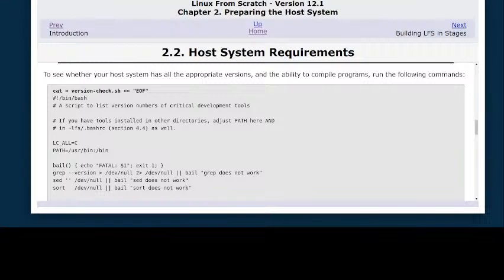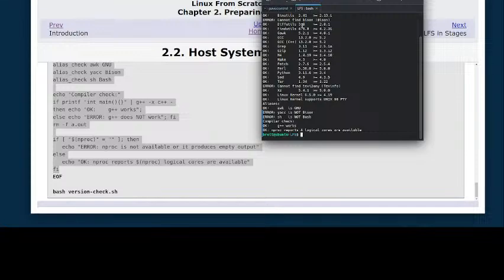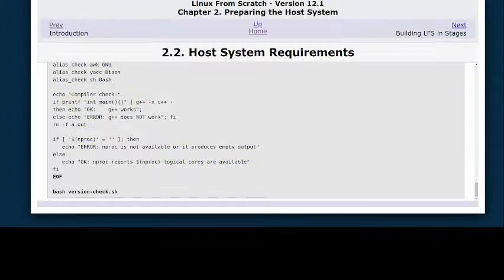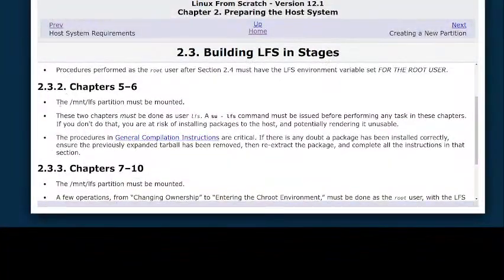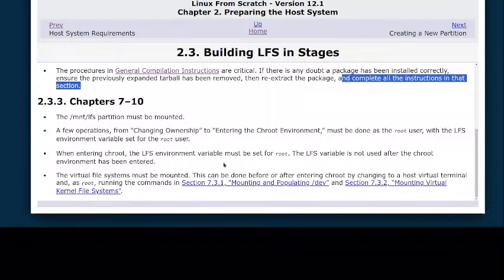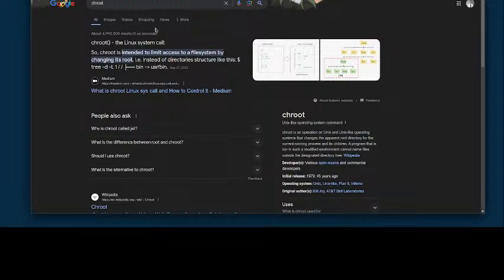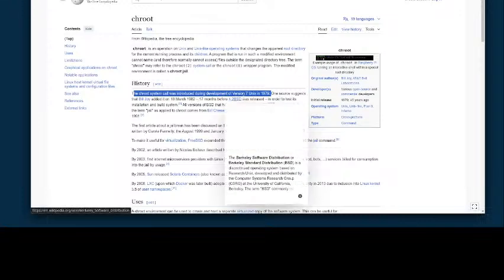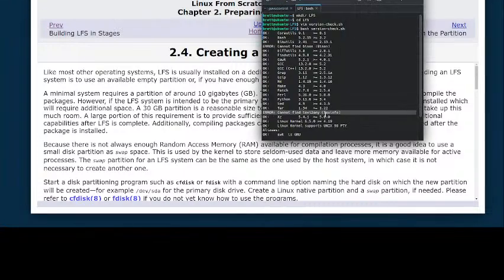Linux From Scratch: Host System Requirements - 4